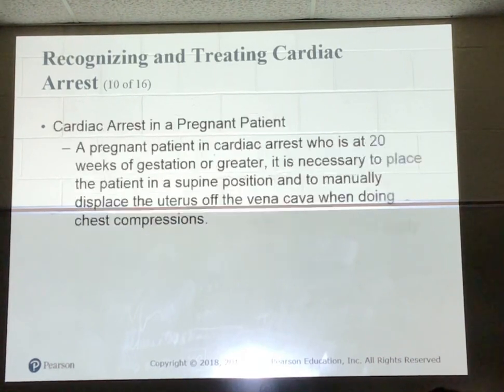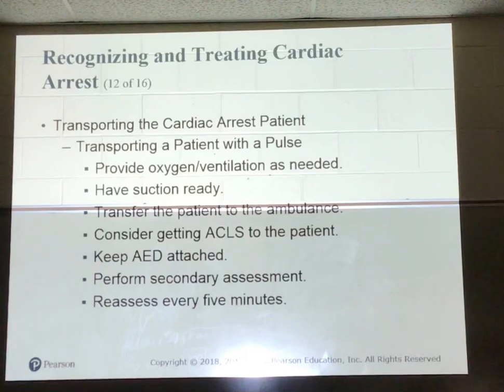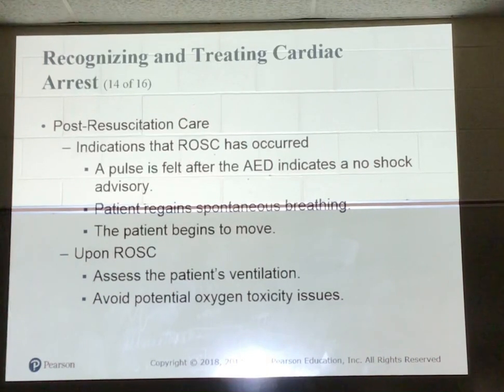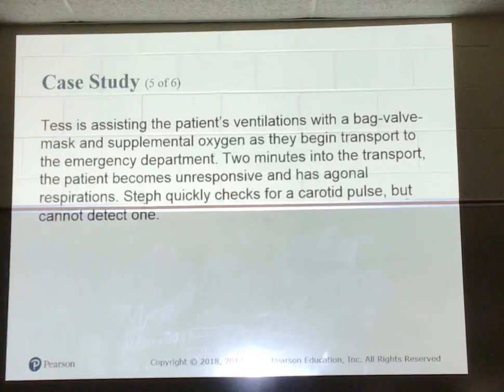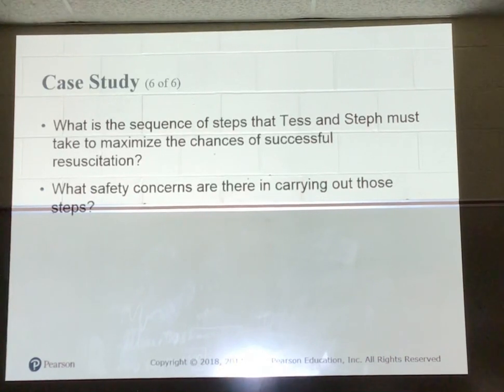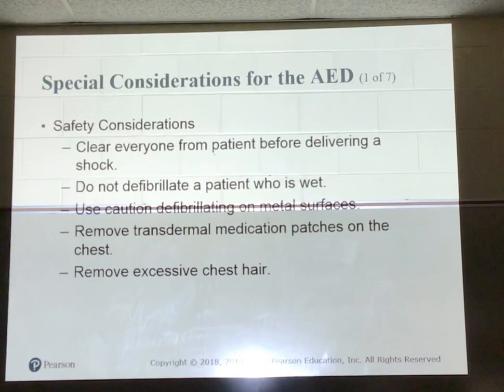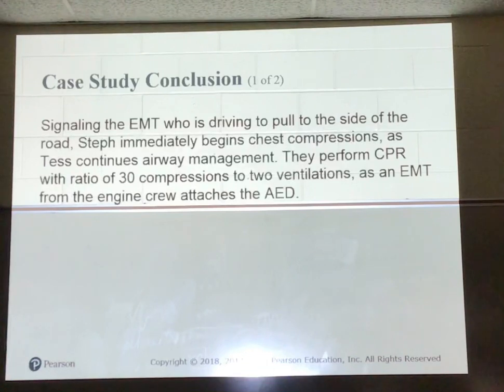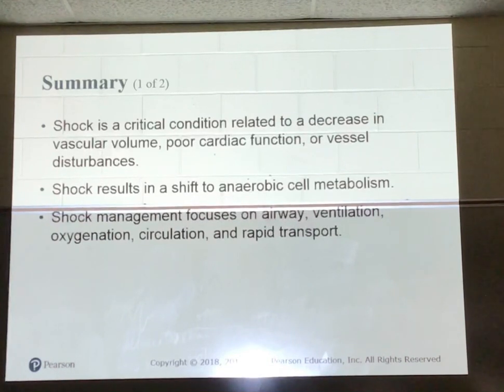Shock and Resuscitation